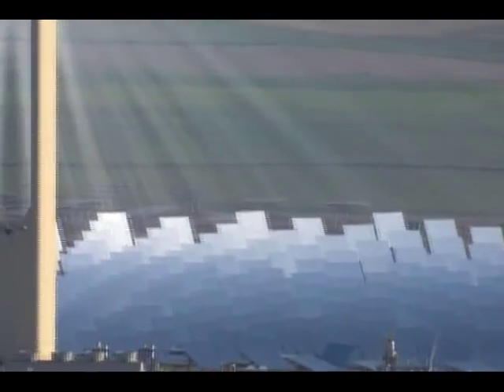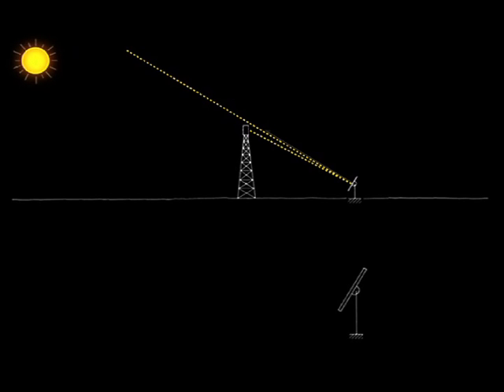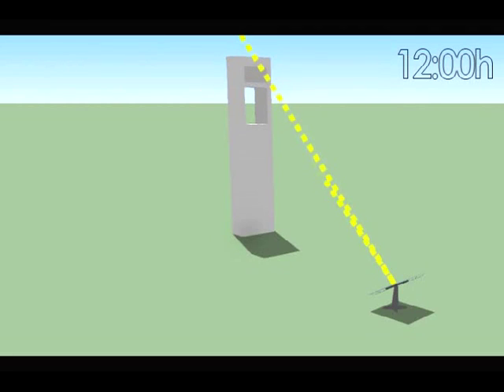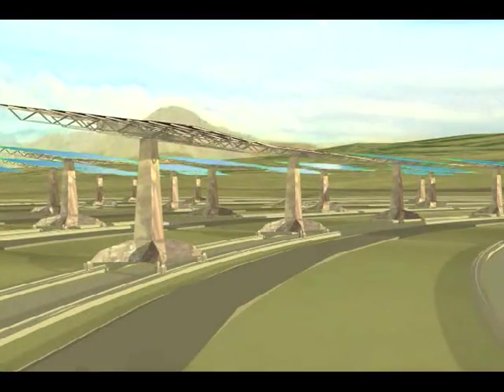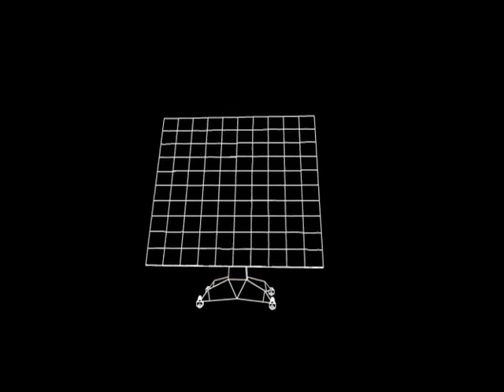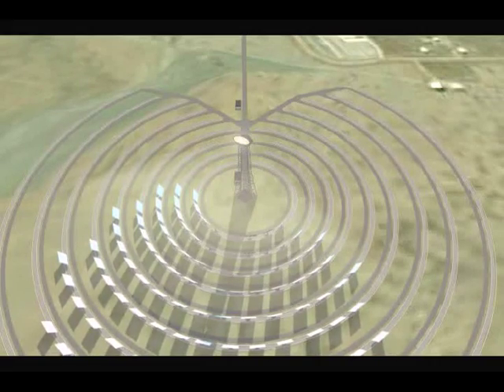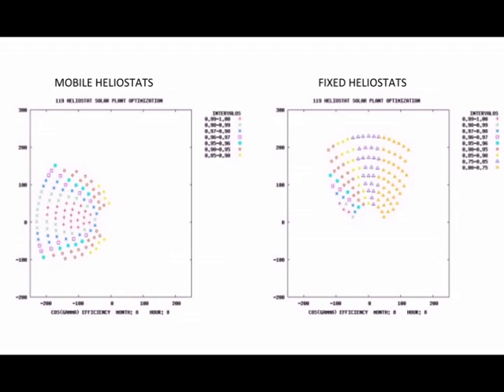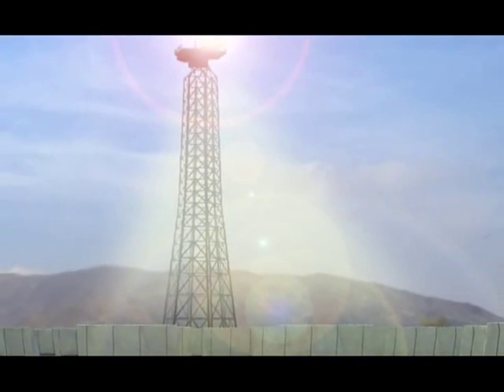Variable Geometry Solar Test Facility for Central Receiver Systems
The "Variable Geometry Solar Test Facility for Central Receiver Systems" is the first solar test facility that the Advanced Technology Centre for Renewable Energies (CTAER) makes available to the sector's Industry, and technology and research centres around the world.
It aims to test a new solar thermal concept to increase the concentrated radiation that is reflected onto the receiver, especially by increasing the cosine factor thereby improving the geometrical efficiency. To achieve this, a new concept will be tested, based on the heliostats' capacity to move within the field as well as the rotation of the receiver in the tower.